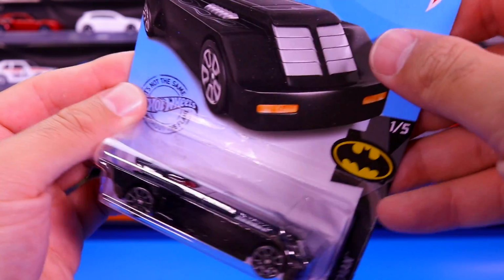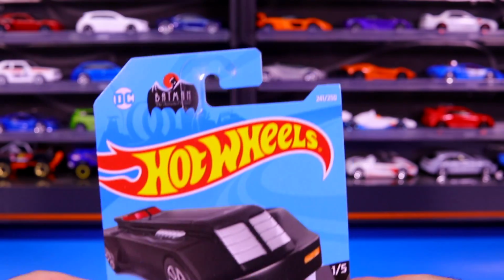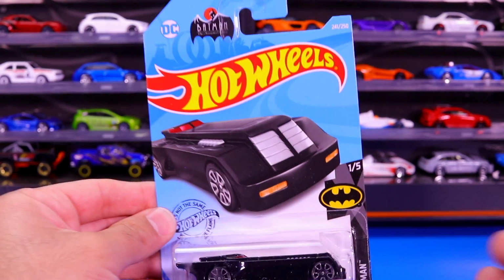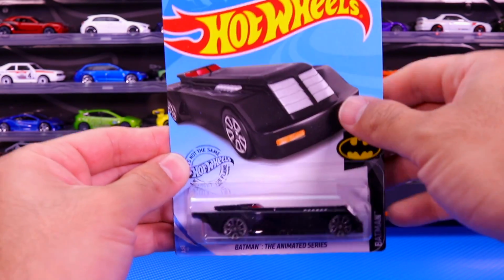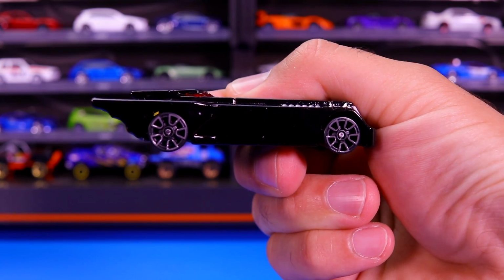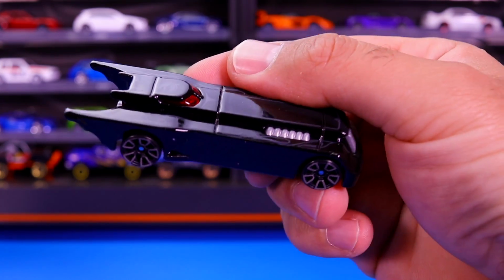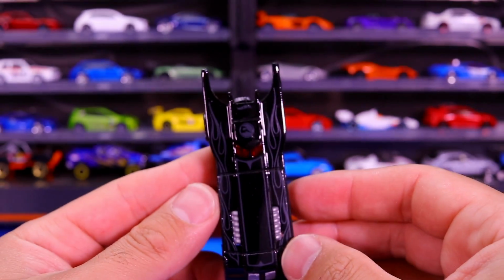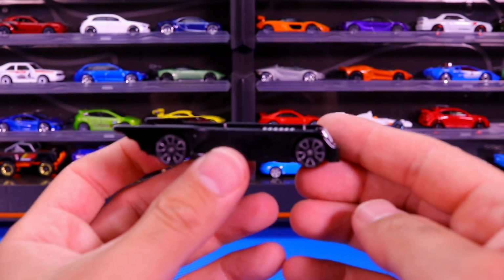Batman the Animated Series *Treasure Hunt* (1 Minute Car Review)